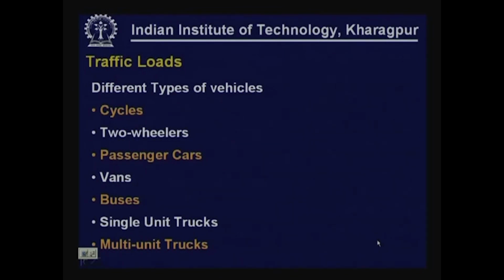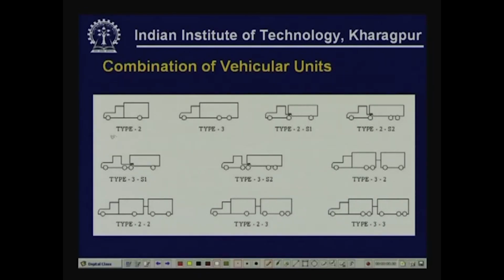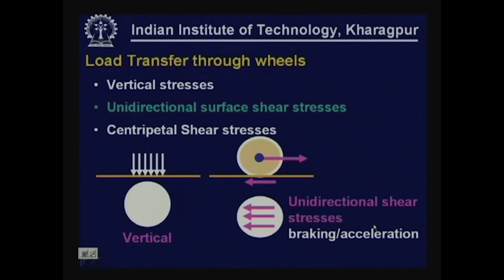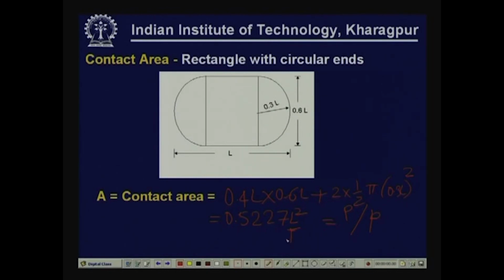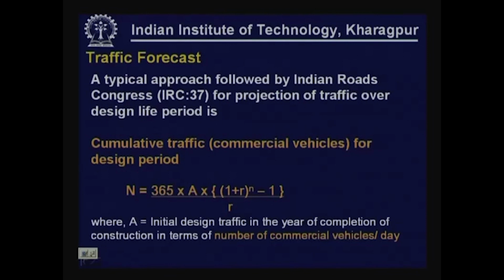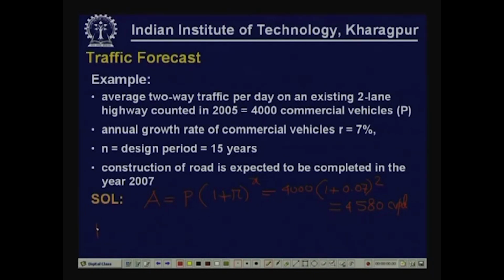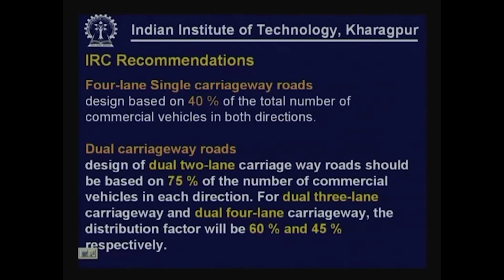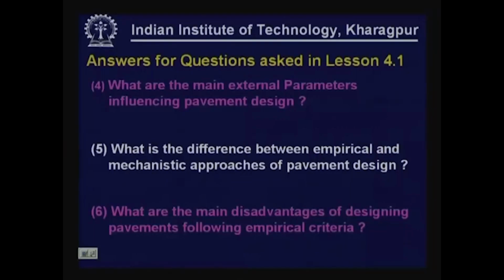Traffic Loading - I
Course: Introduction to Transportation Engineering